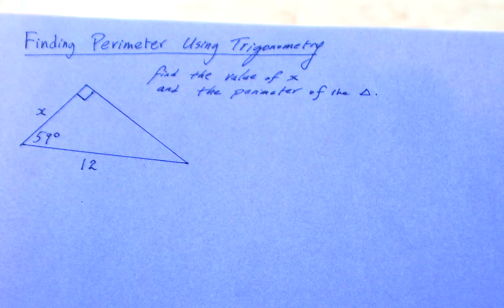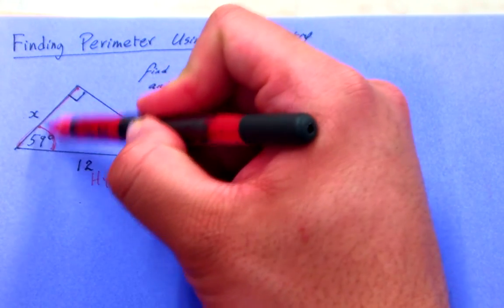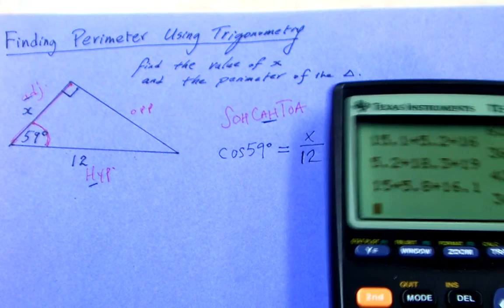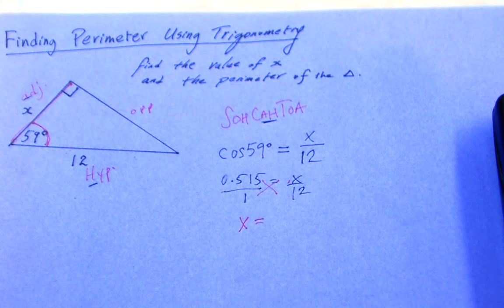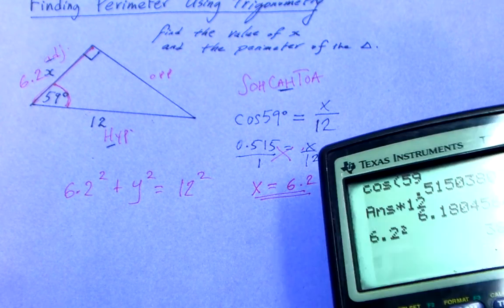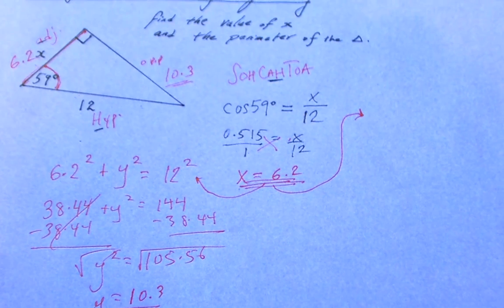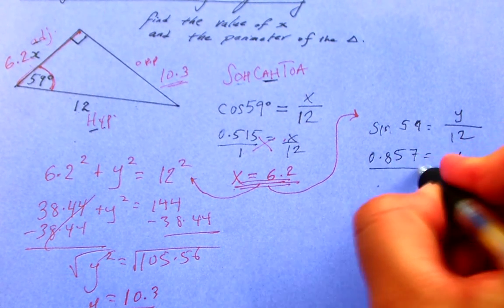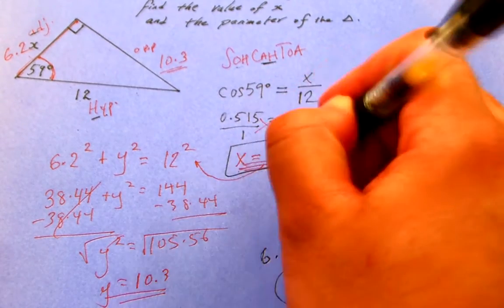finding perimeter by using trigonometry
srt-c6b